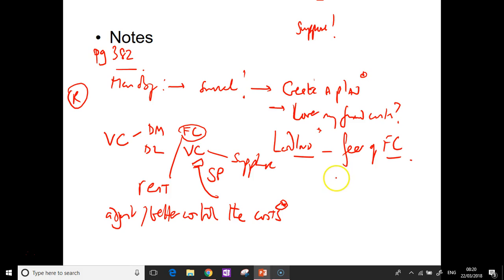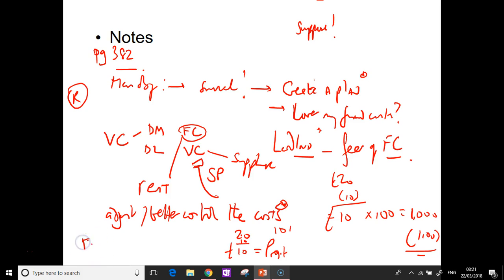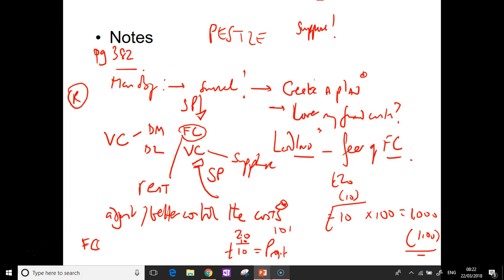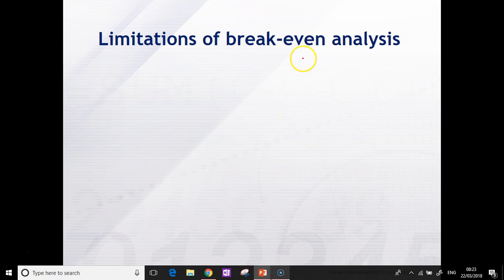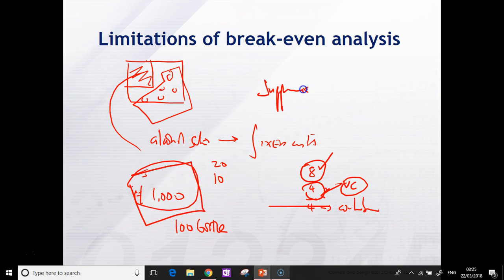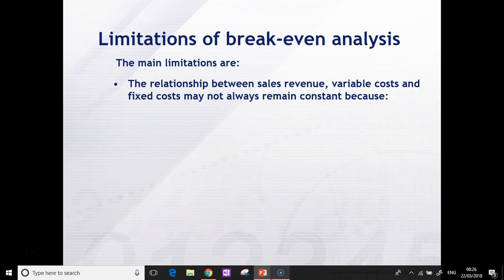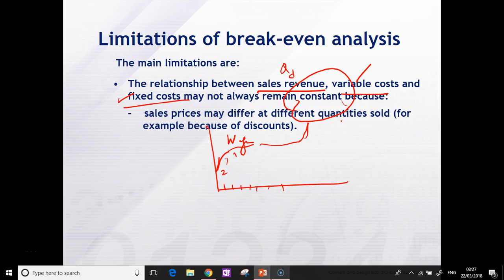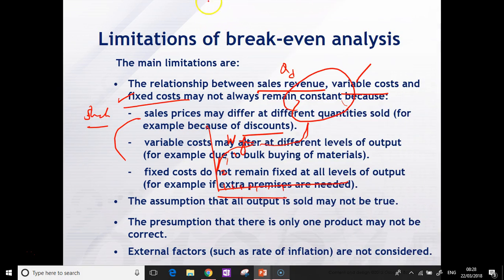AS Accounting Breakeven Lecture Two